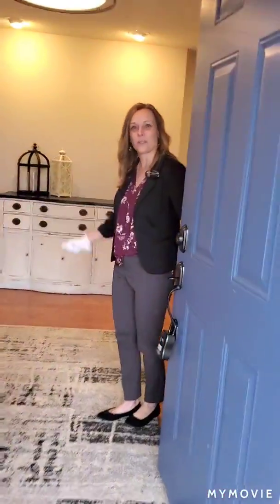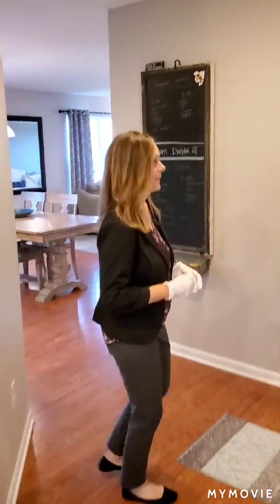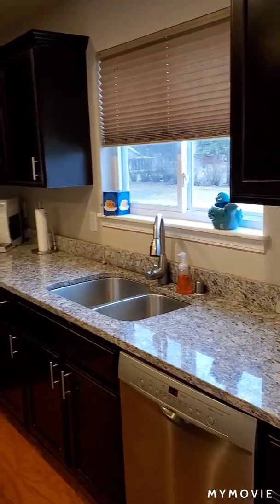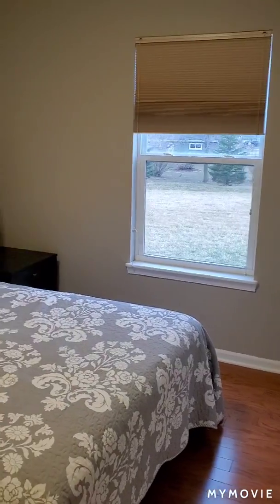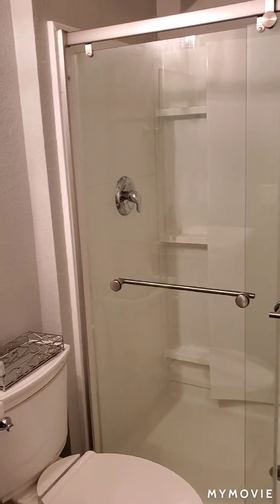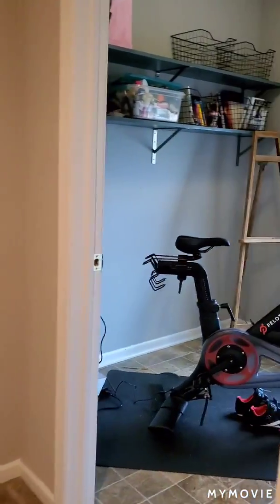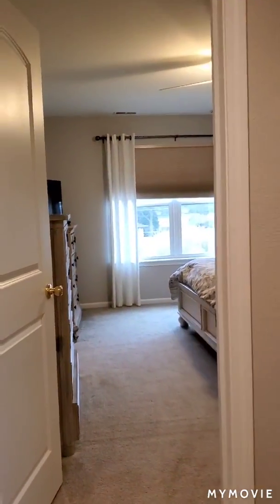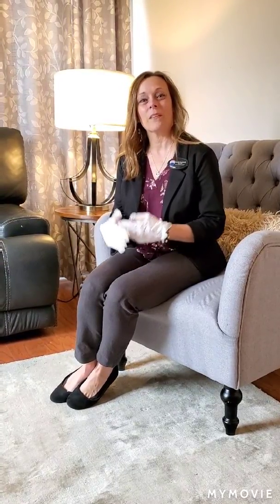N41W22829 Sunder Creek Dr, Pewaukee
Home for sale by RE/MAX Realty Center